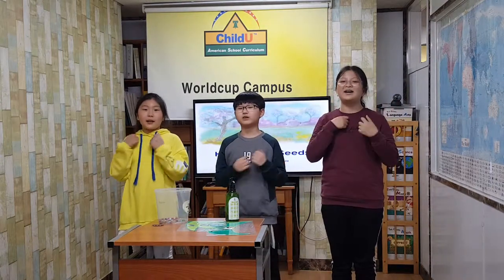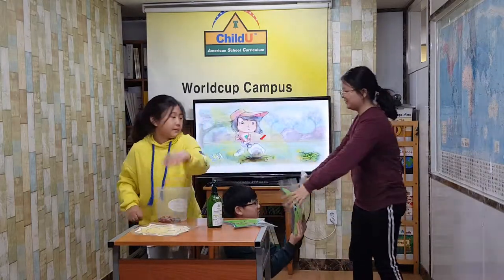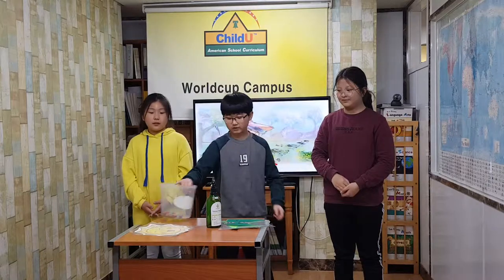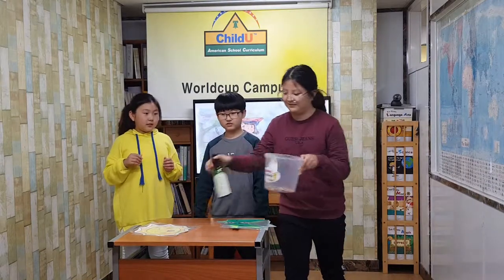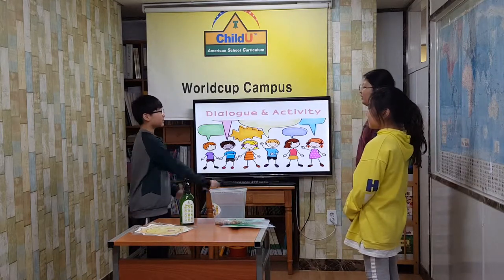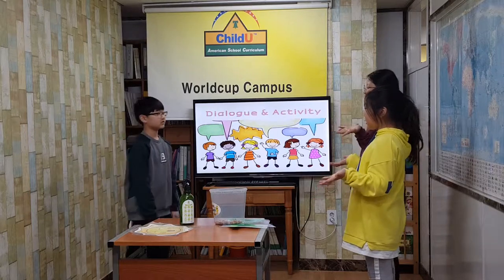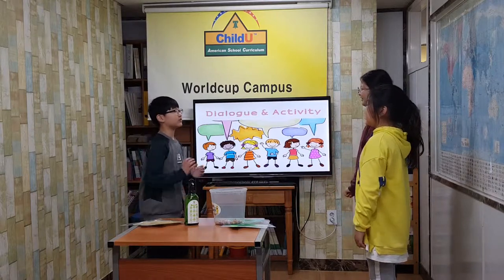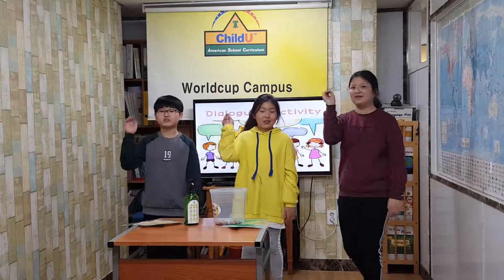차일드유 월드컵 190 EC 4 Mango How to Plant Seeds 김하은 서건희 정민서